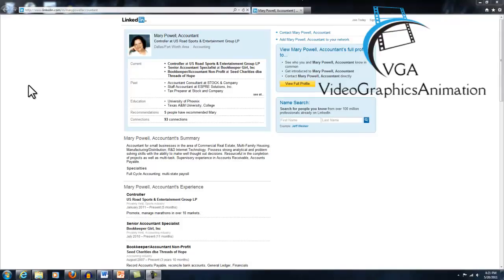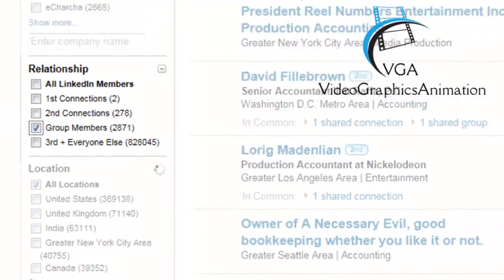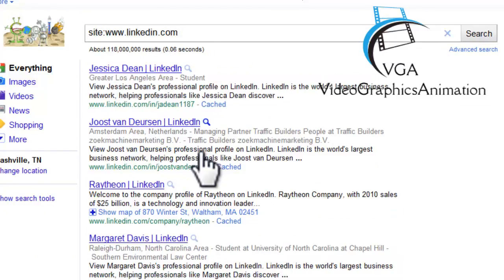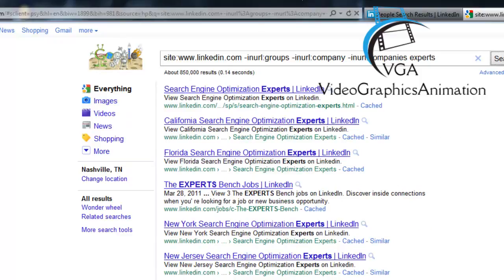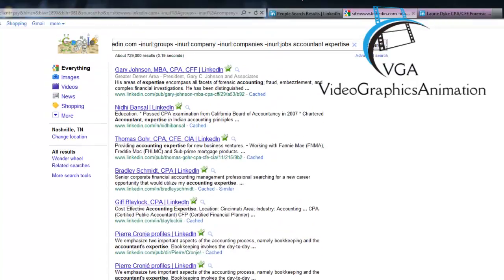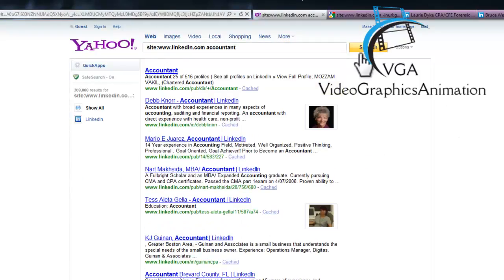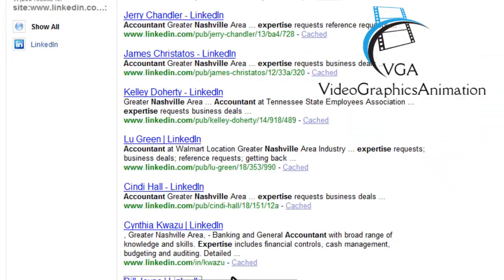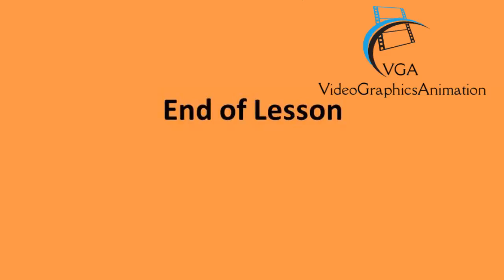Finding Contract Workers On LinkedIn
linkedin training guide tutorial